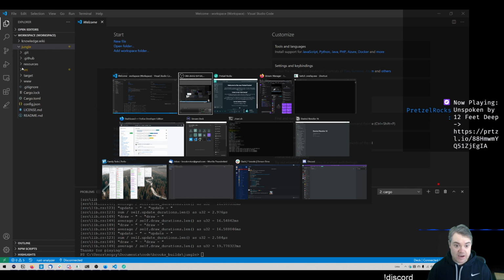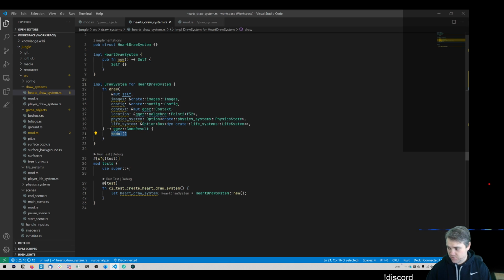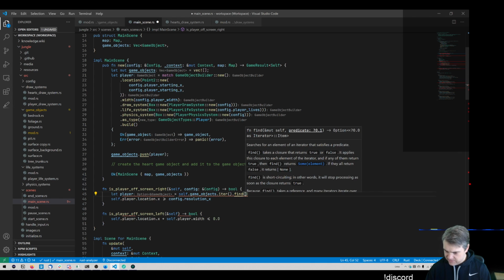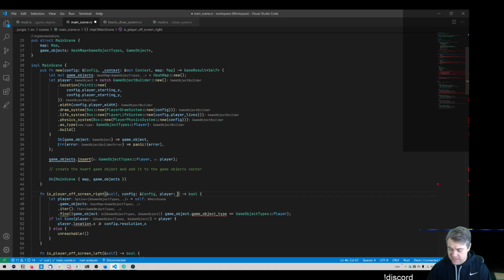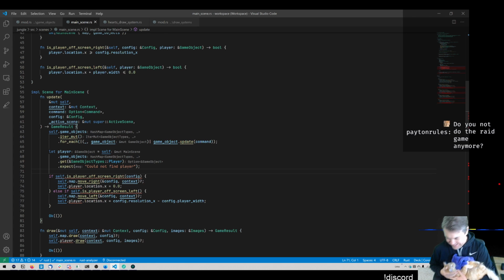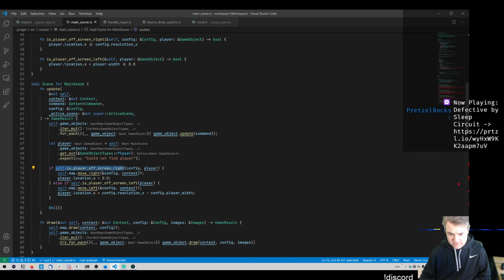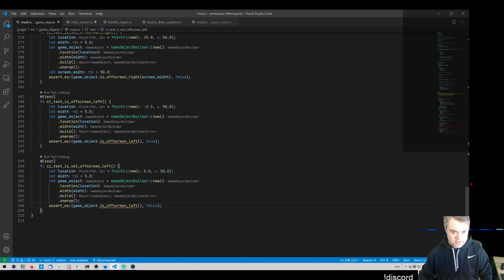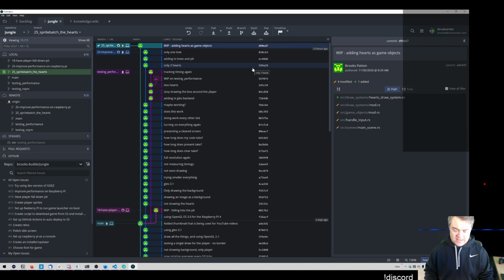Highlight: Pitfall style game 18 - Refactoring Game Objects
On this stream Brooks refactored the game objects to support adding the hearts into the game objects. This will allow him to draw them seperately as spritebatches.